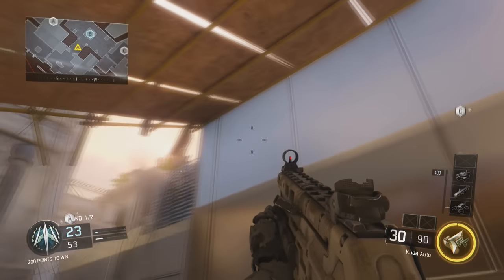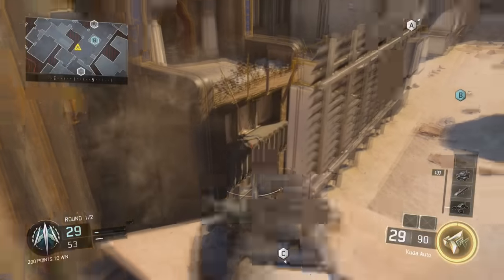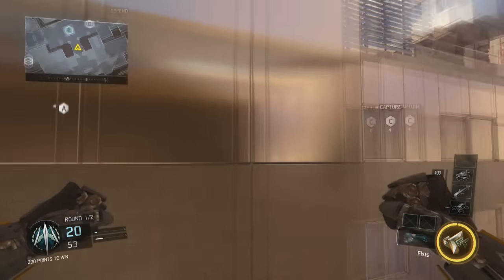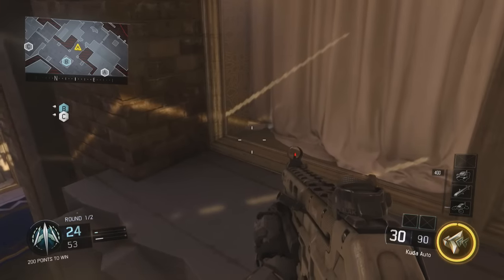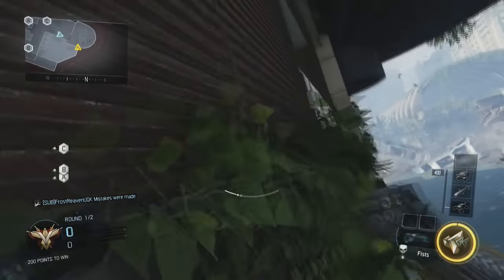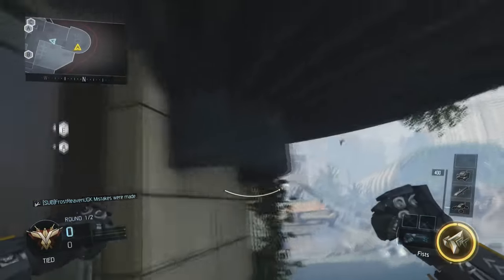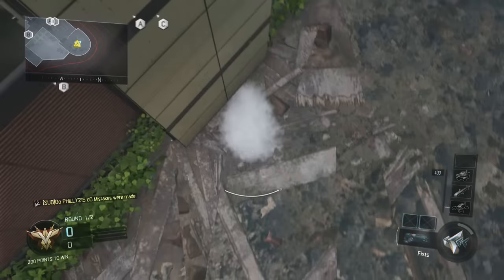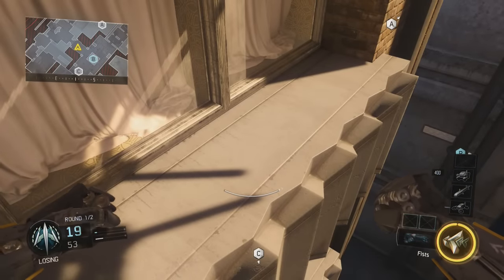Call Of Duty Black Ops 3 - 2 New Secret Ledges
Call of duty black ops 3 2 new secret ledges you can glitch yourself into, great hiding spots.